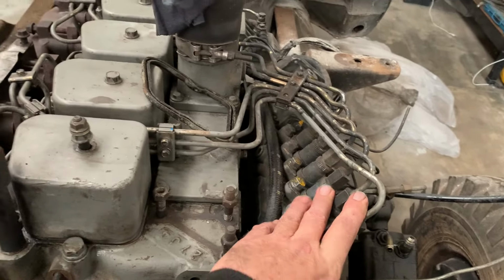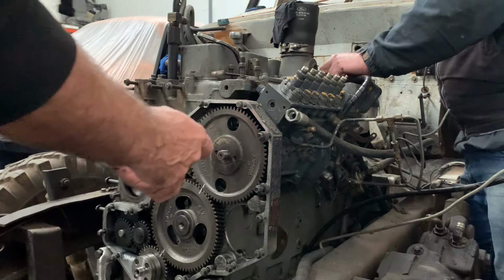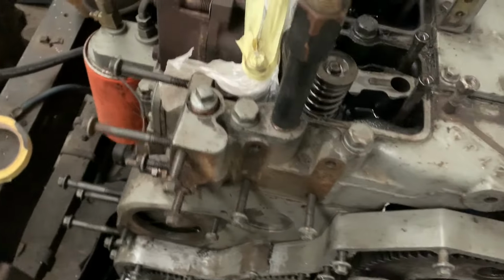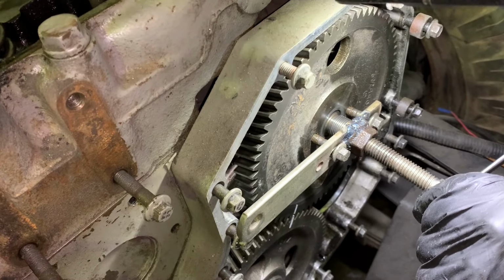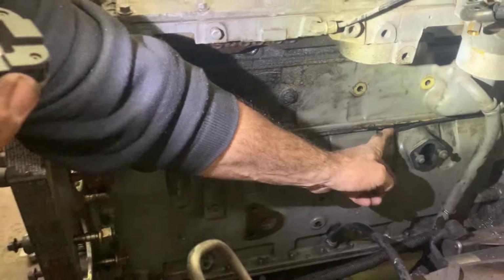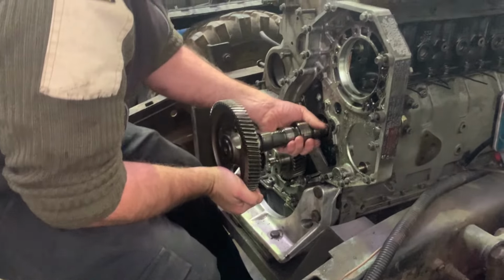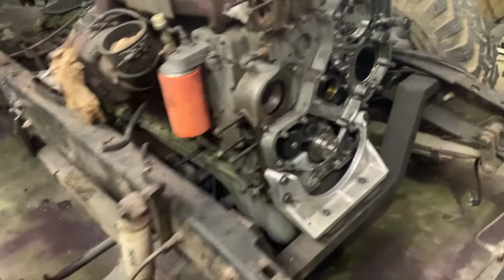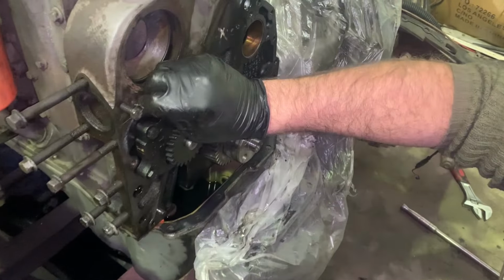Viking Rebuild 06 - Part 2 How to remove the Camshaft, P Pump and Timing case , fix KDP Cummins 6BT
Viking Rebuild 06 - The Engine 02

We start stripping the Cummins 6 BT to reveal previous damage that was caused by the Killer Dowel Pin (KDP), we removed the Camshaft, P Pump ,injector lines and Timing case.

Check out how to "strap" the lifters to remove the rocker arms and get access to cam shaft.